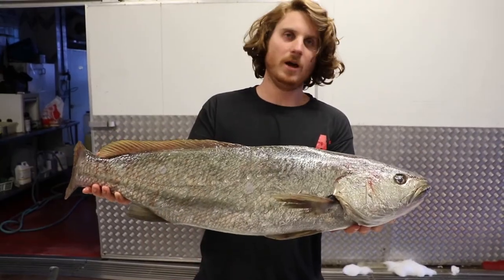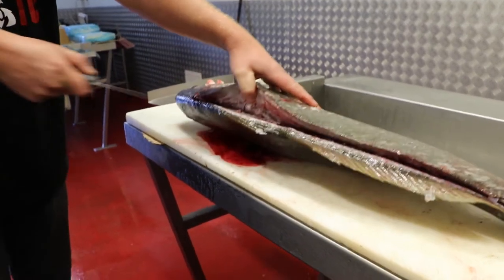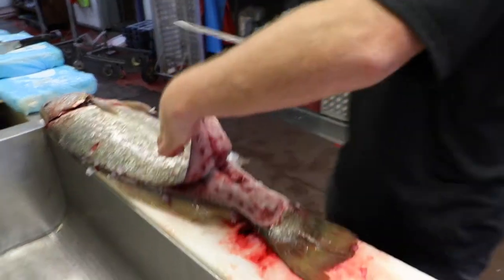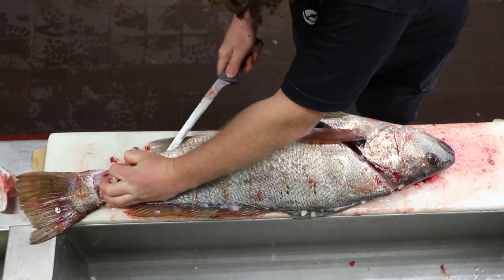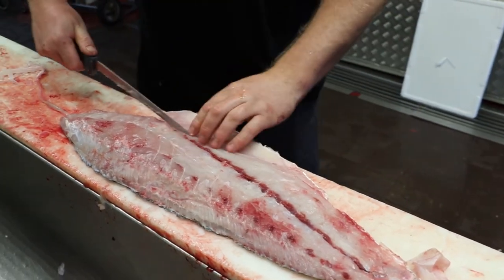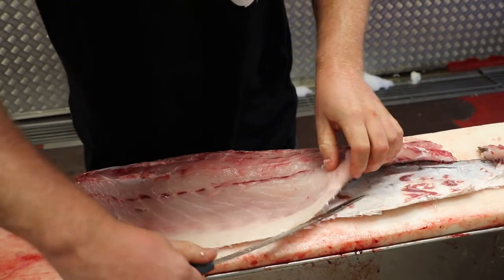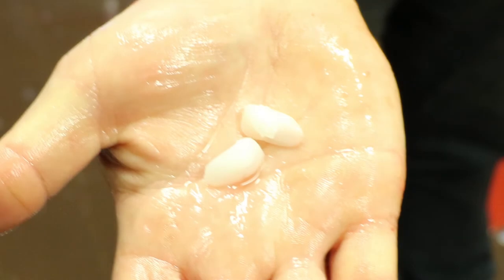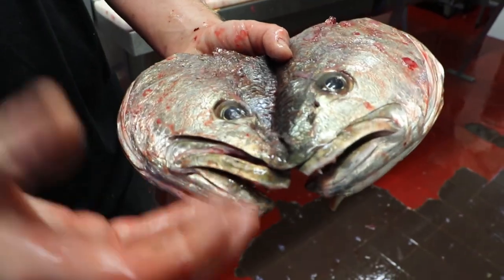How to fillet a Jewfish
Ryan Doyle shows you how to fillet a jewfish and get the most out of it.